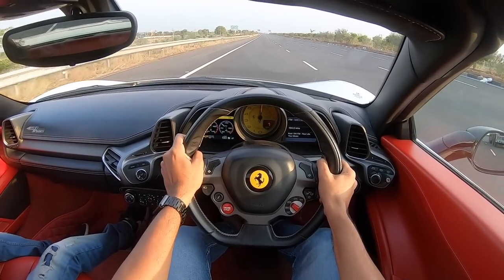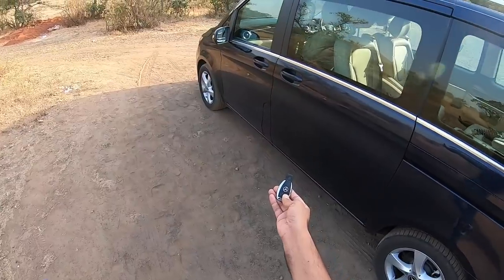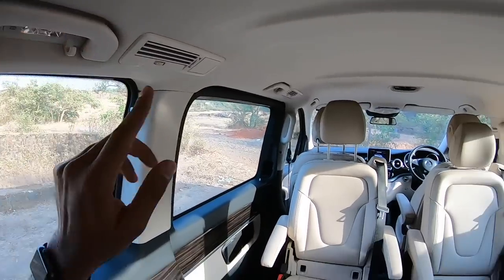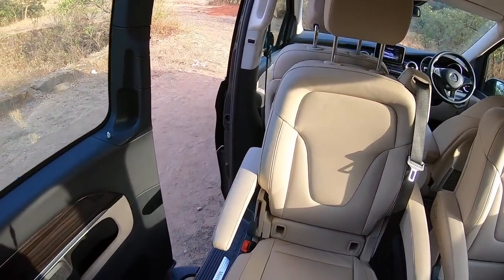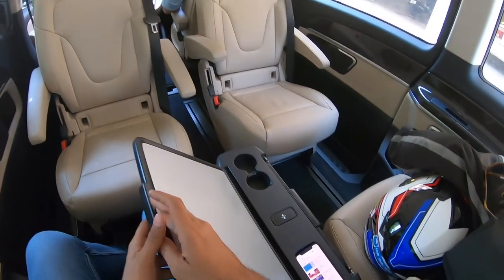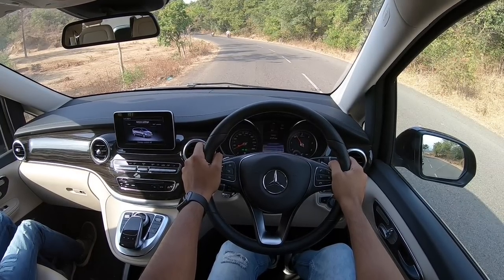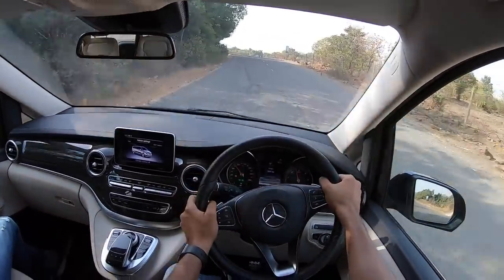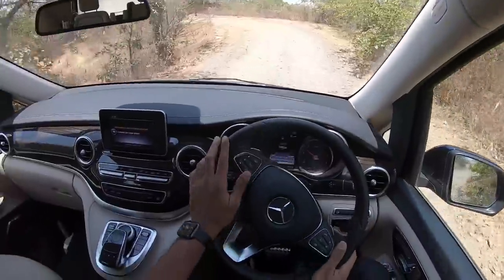Mercedes V-Class V220d - Luxury Van | Faisal Khan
Here is the most detailed review of the 2019 Mercedes V-Class V220d, I tell you everything about the design, interior, features, performance, ride, handling, braking, steering and of course give you a verdict on whether you should buy a Mercedes V-Class. This Mercedes V-Class review is a long drive one with a real-world perspective of the luxury van from Mercedes-Benz.

Follow FasBeam On